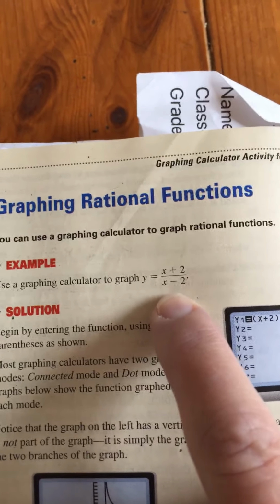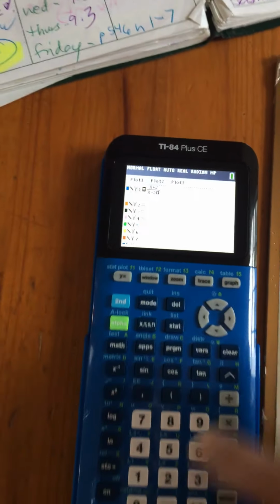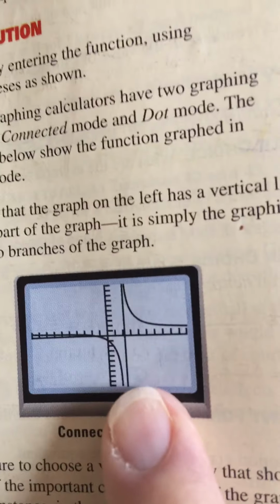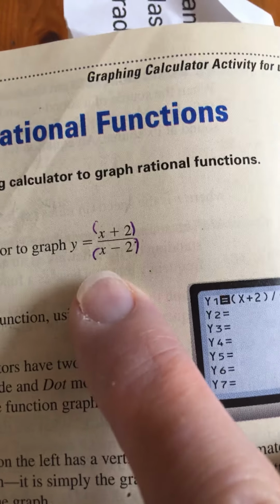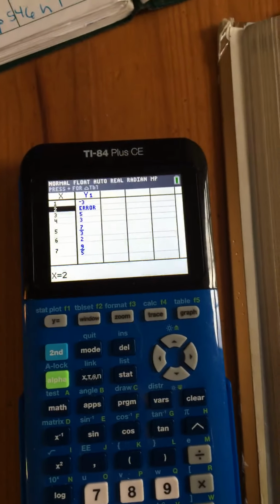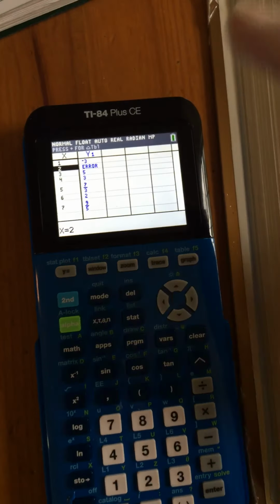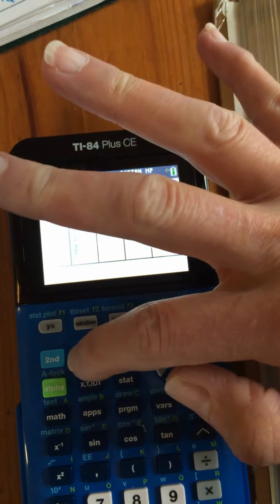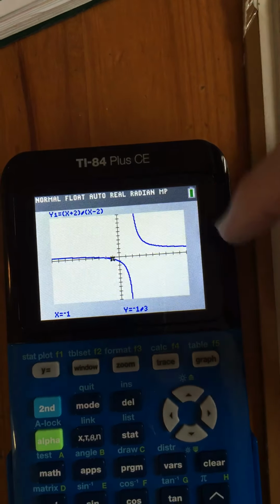TI 84 Graphing Rational Functions Algebra 2 p. 547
TI 84 Graphing Rational Functions Algebra 2 p. 547 mcdougal Littell 2004 Do n. 1-7